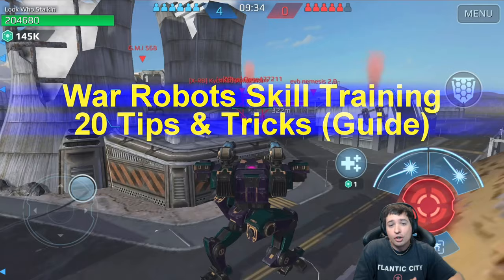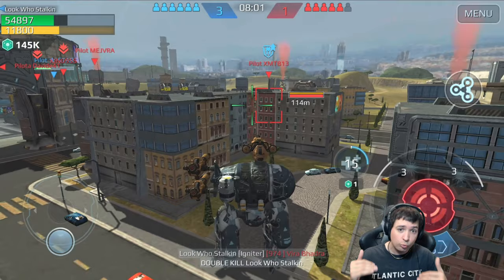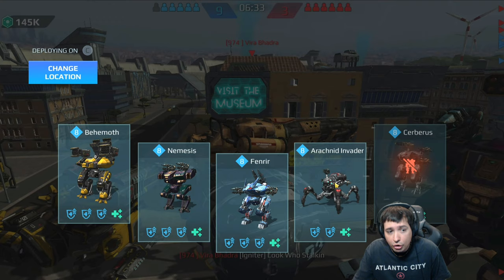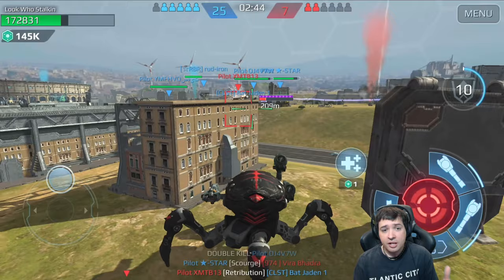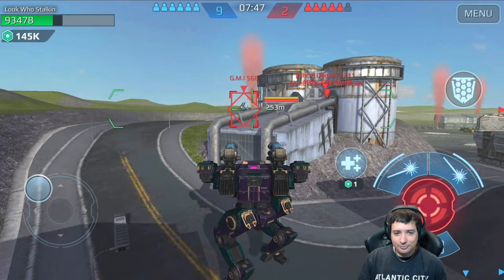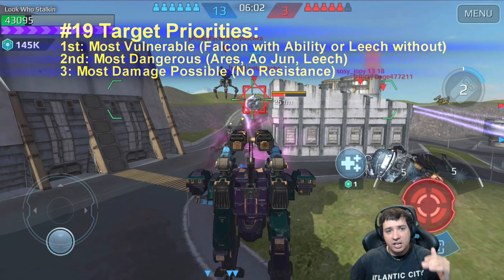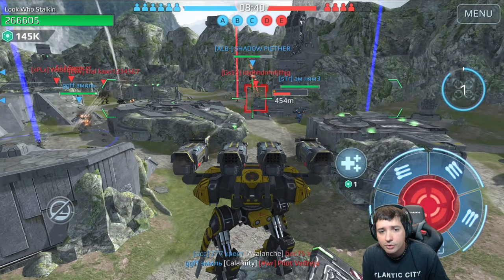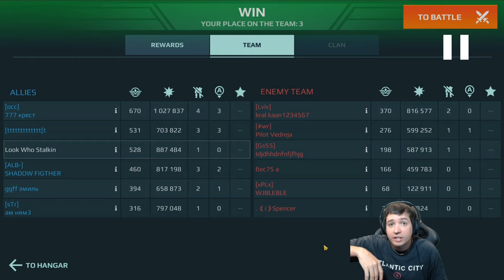War Robots SKILL TRAINING Guide with Manni - 20 Tips & Tricks WR Gameplay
War Robots Gameplay and Skill Training Guide with Manni - 20 Tips & Tricks for WR.

Previous Guides were always well received by you guys & gals, so I thought I'd make another one using a Skirmish as base - where everyone has the same exact hangar.